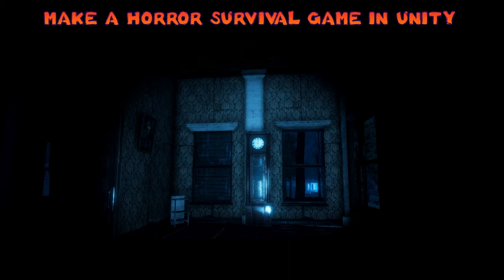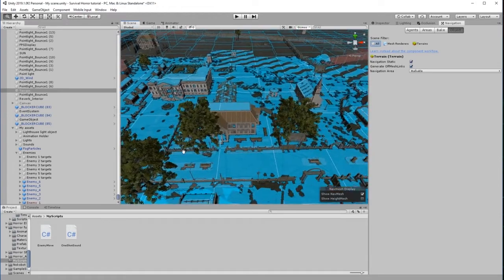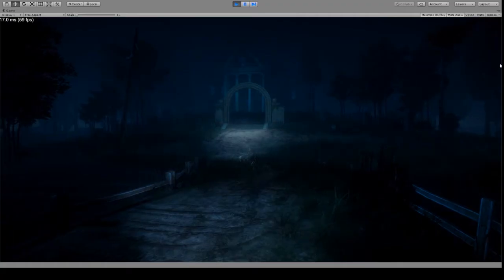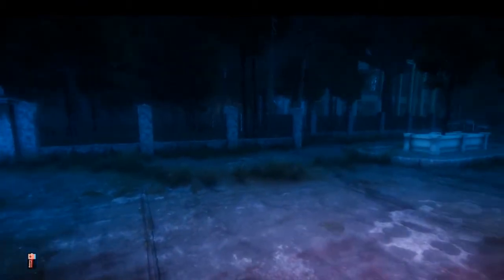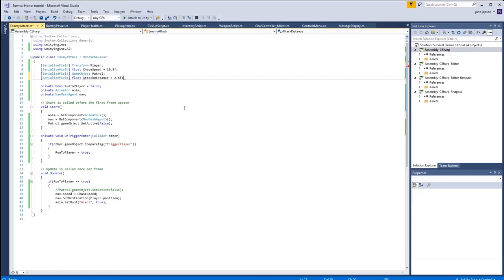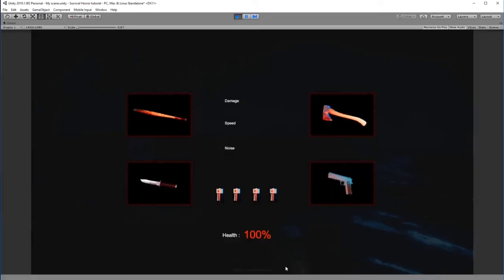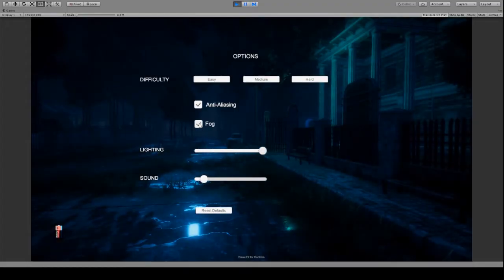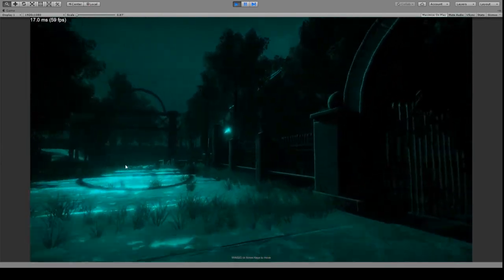Make a horror survival game in Unity - learn Unity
What you'll learnUse post processing to create amazing graphicsCreate a unique horror survival game in Unity 2019Easy to understand coding activitiesCreate intelligent AICreate stealth and combat mechanicsUse a custom load screenCreate a main menu and options menusCreate an interactive inventory menuMecanim and Timeline based animations
Do you want to create a professional looking horror survival game in Unity? Well you've found the right course. This is aimed at anybody who loves game design and wants to make awesome games.My name is Pete Jepson and I have taught game design for over 5 years. In this series we will be making a game where your first person character has to try and survive against a gang of maniacs, armed with a variety of weaponsYou don't need previous experience as I will be guiding you through the course step by step, showing you how to make the game and to write the code using C#. I will be giving you interesting assignments throughout to build your experience and knowledge in game design.You will need a powerful computer to complete this project, so please ensure your computer meets the minimum specifications as displayed on the course home page.
So, what's in the course?we start by creating the visuals to establish a night time look for the game. Then we will equip the player with a flashlight and a nightvision camera.
Then we will move onto lighting the scene to create an interesting aesthetic quality. We will add fog for atmosphere to give it a professional quality look
The enviornment map and props are free to download and you can use them in any game you decide to create.
We will Add sounds and music to bring the scene to life.
Then we will import enemy characters and add walking, running and attack animations using the mecanim animator window in Unity to seamlessly blend between a wide range of motions.
We will work on navigation path finding and artifical intelligence, allowing the enemy characters to make their own decisions on where to go and what to do. Once the enemies detect you, they will discover their own different ways to hunt you down!
Then we will work on a player inventory menu, displaying which weapons you have picked up. Each weapon has a different strength, speed and noise.
Then we will move on to the stealth mechanics, allowing the player to attempt to sneak around the map unnoticed. But the enemies are clever and once they spot you they will go into pursuit mode.
This brings us to the combat system, where the enemy will attack you and you can attack them. You will need to choose the right weapon to try and kill the enemies, because they are fast and very strong. If you try and stand and exchange strikes with them you won't last very long, so strategy is the key to defeating the enemies.
We will also be adding a save system so players can save and load their progress between sessions.
We finally work on a main menu and in game options such as changing lighting, volume and switching on or off antialiasing and fog, as well as difficulty settings.
By the end of this course you will have a completed horror survival game which you can export out as a finished product. You will have developed the skills, confidence and understanding of how to make your own games in Unity.
this is the best Unity course. you can download and watch for free after enroll.